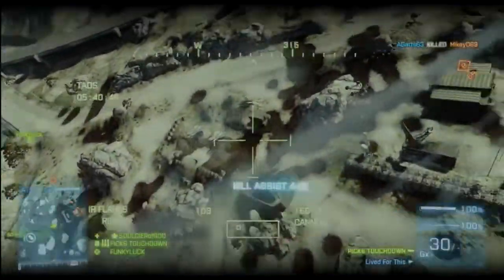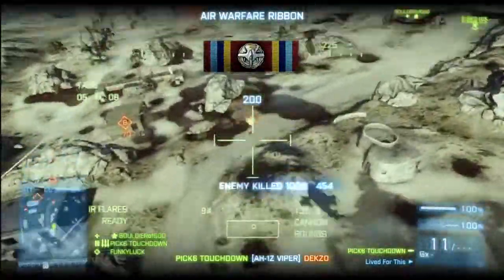Battlefield 3- Becoming An Effective Chopper Gunner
Of the people that play as my gunner that I don't know, they are awful. No strategy or anything. This is a tutorial helping those people out (if they see this lol).